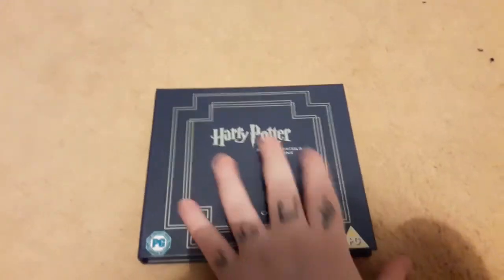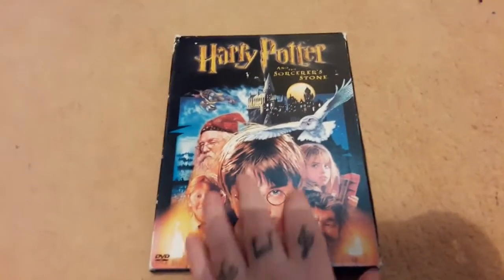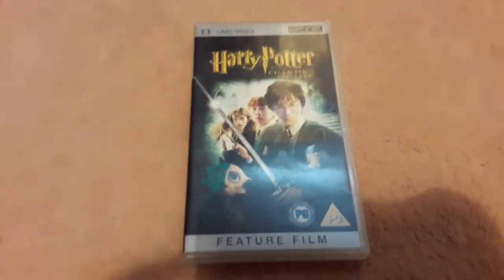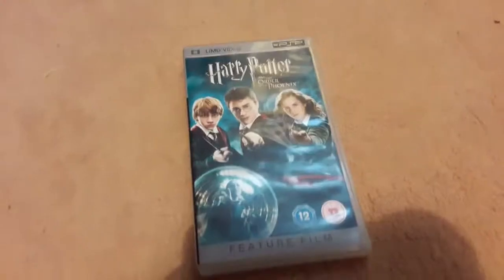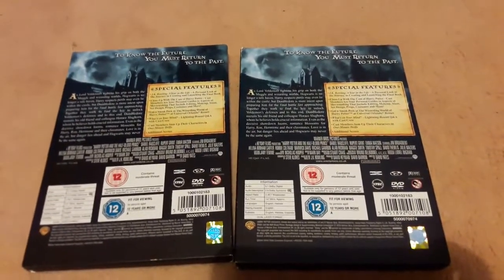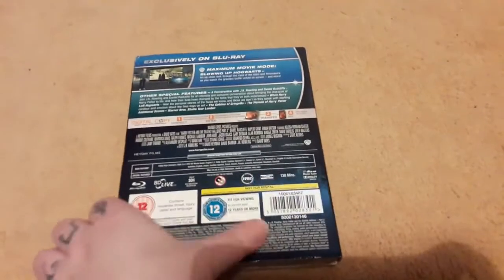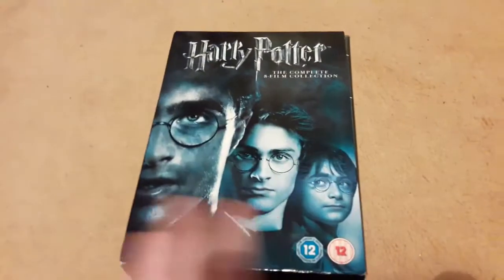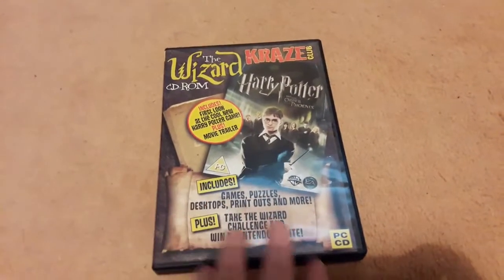Harry Potter Room Tour 2018 Update: DVD & VHS Collection!- Emma Cosgrove.